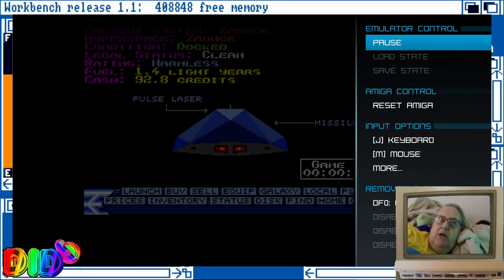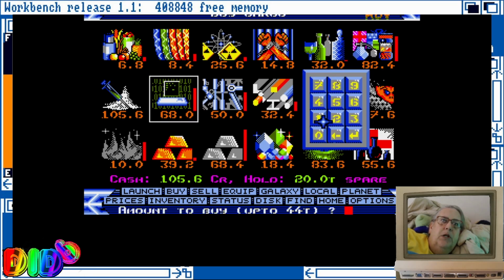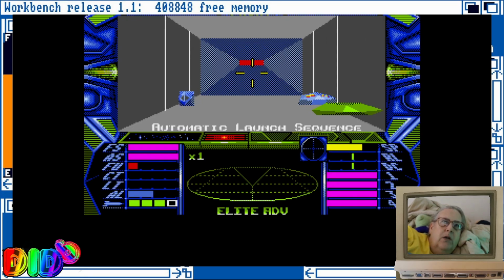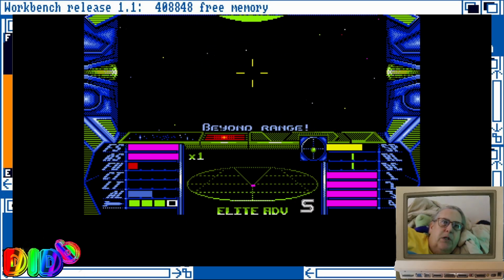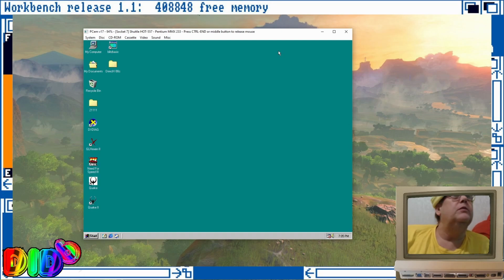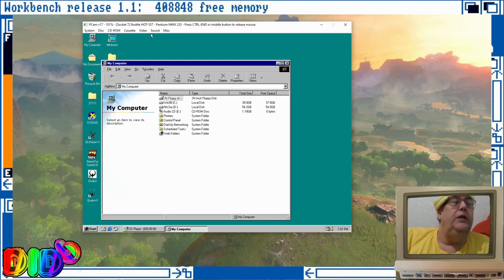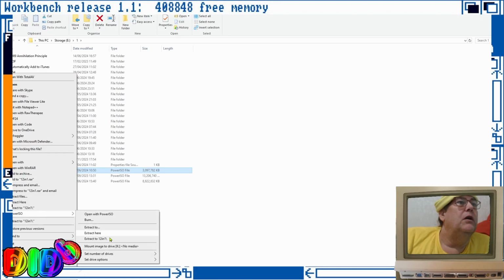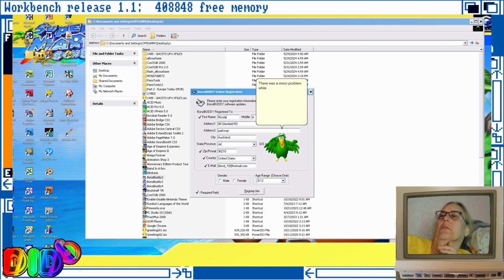1723 - The Biggest Project Ever Undertaken 2024 - 2030 - Part - 03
1723 - The Biggest Project Ever Undertaken   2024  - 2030 - Part - 03